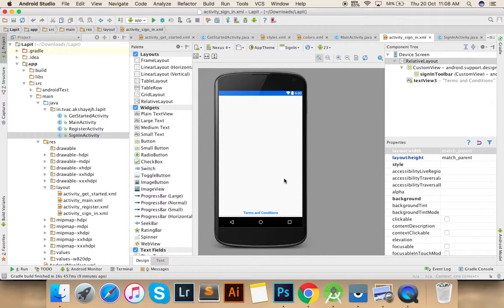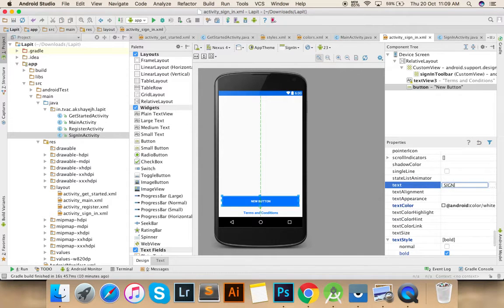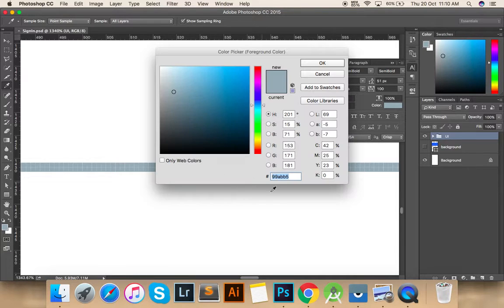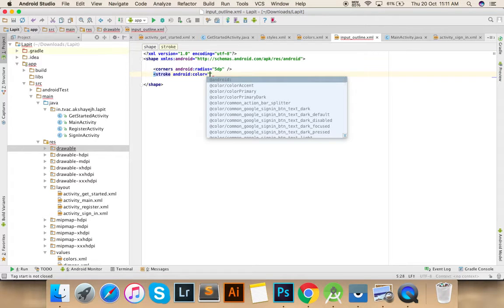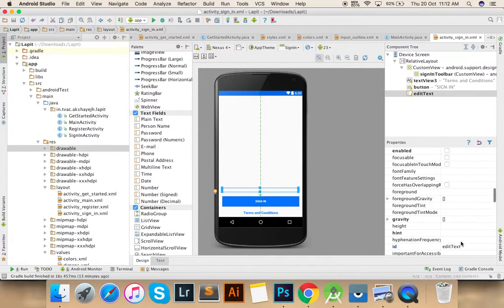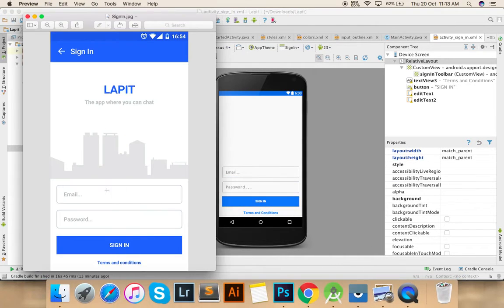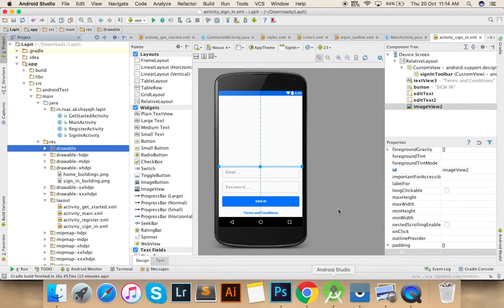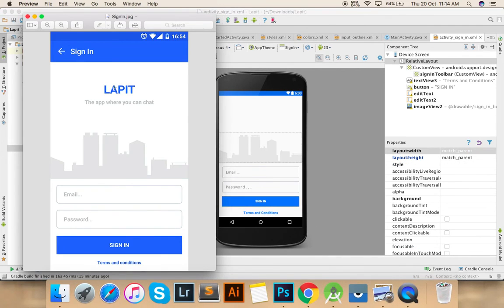Lapit Chat App Get Started Page Design Android Studio Firebase Tutorial Part 6